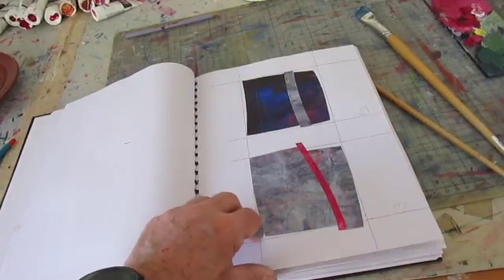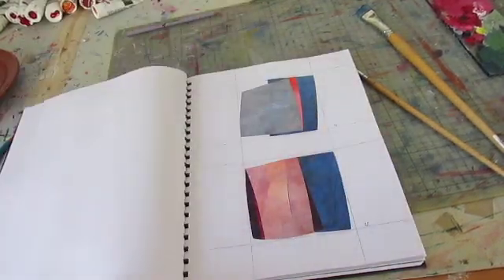Robert Mountjoy SWAc Vlog 3 10th April 2020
This video is about the third week in Coronavirus isolation. Some new work is explained.